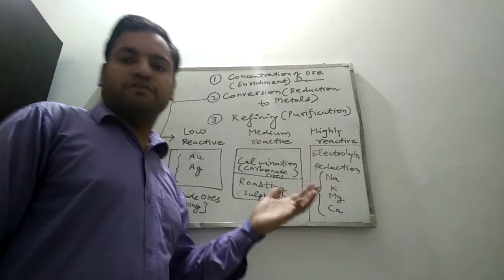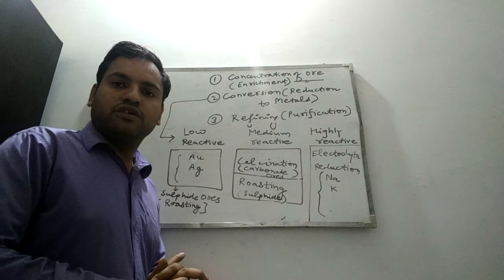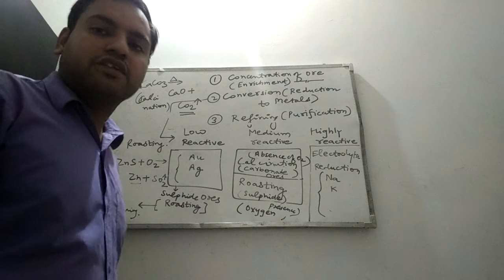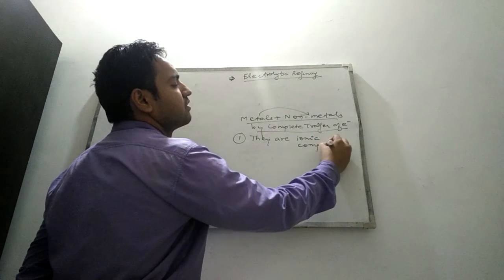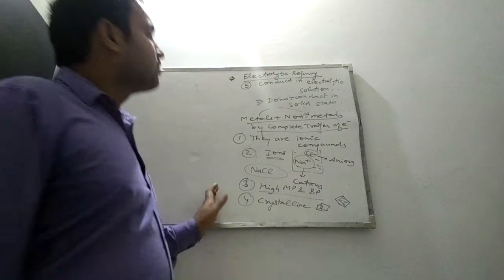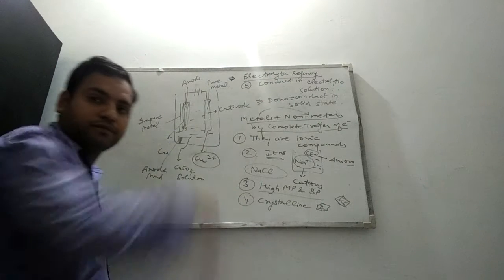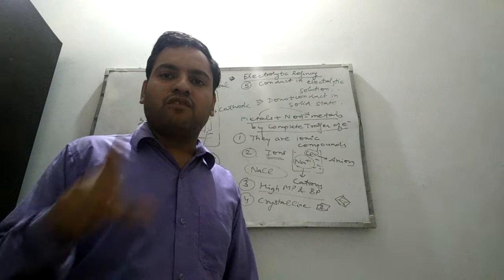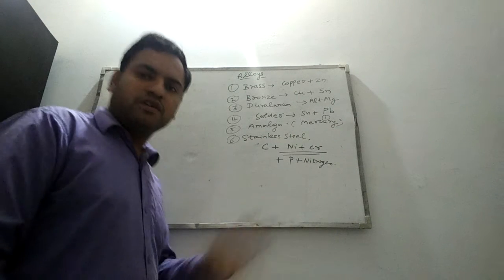Science class x chemistry chapter3 metals and non metals part3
Reactivity series alloys, electrolytic refining